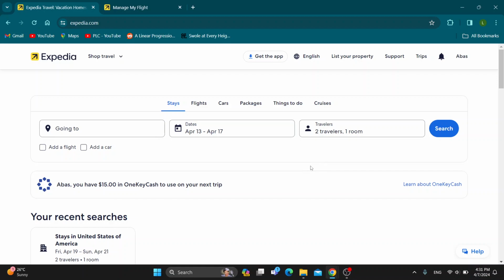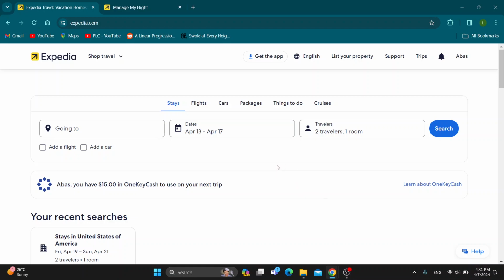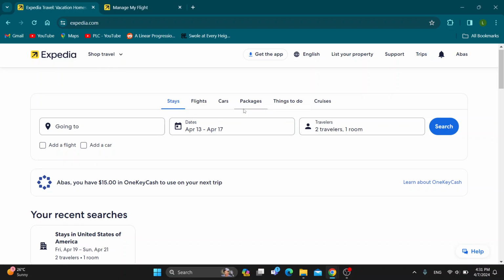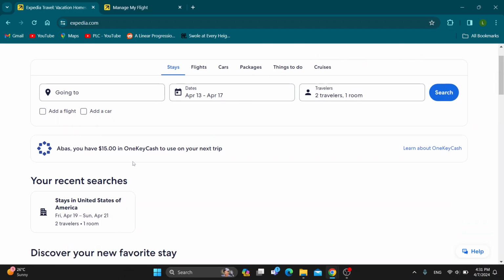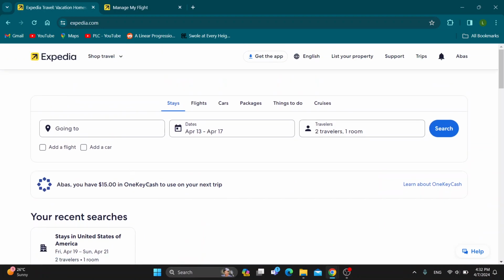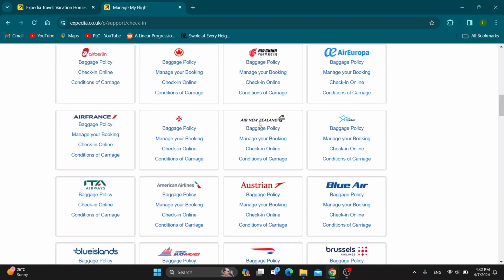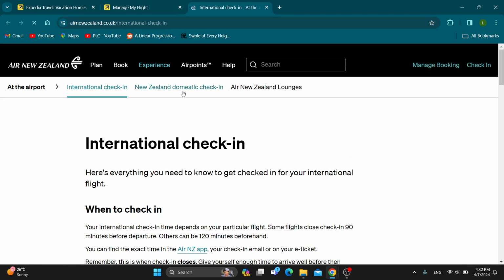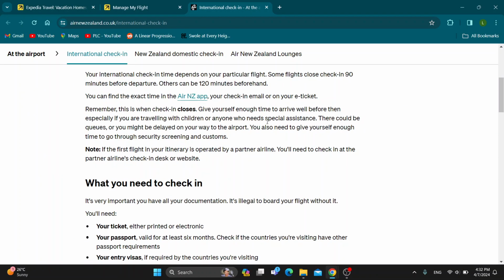How To Find Boarding Pass On Expedia Tutorial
Today we talk about find boarding pass on expedia,how to check into flight with expedia,how to get boarding pass from expedia,get boarding pass on expedia app